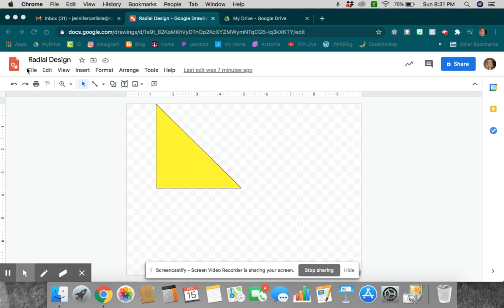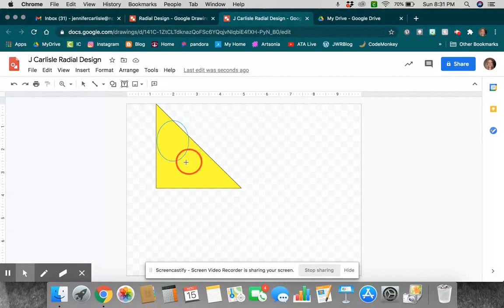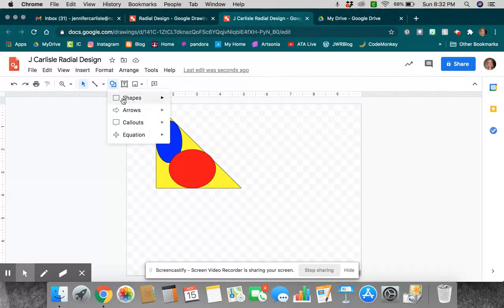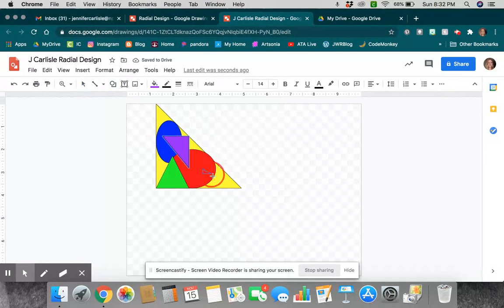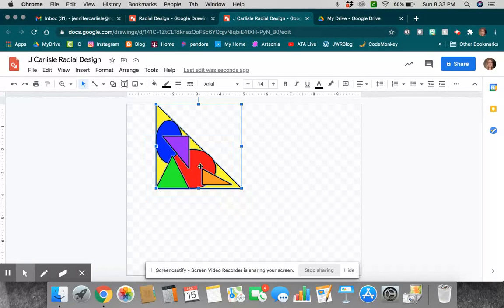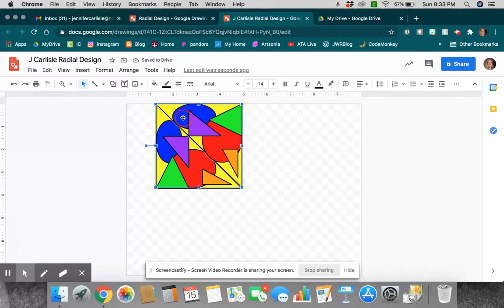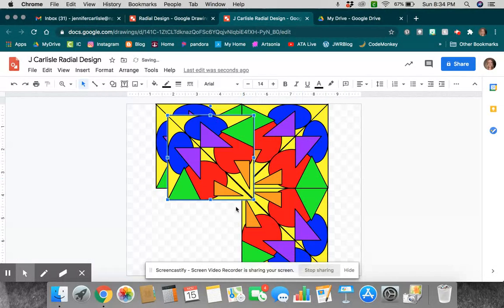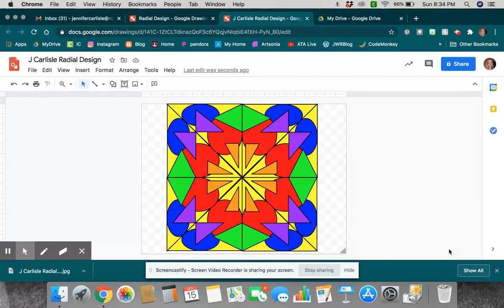Color Wheel Radial Design